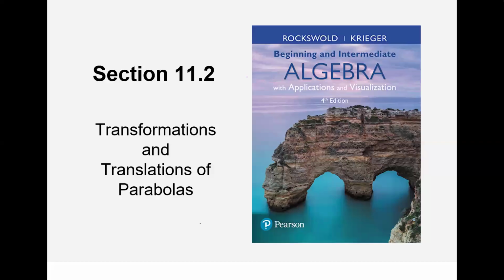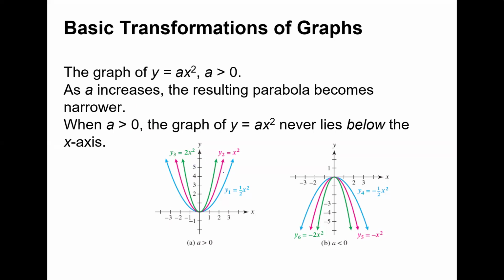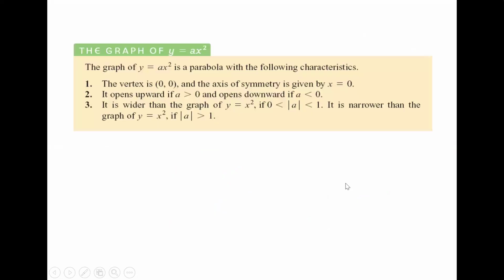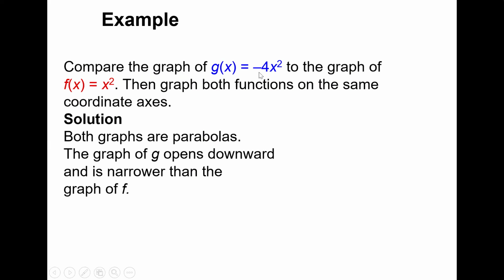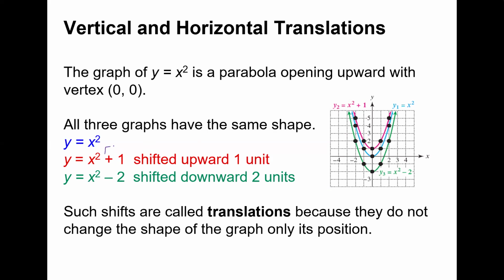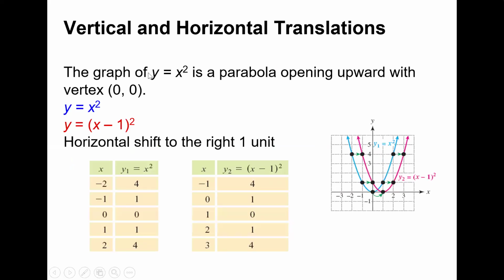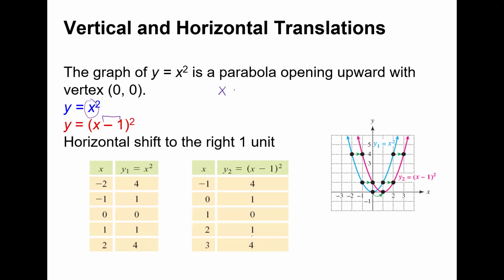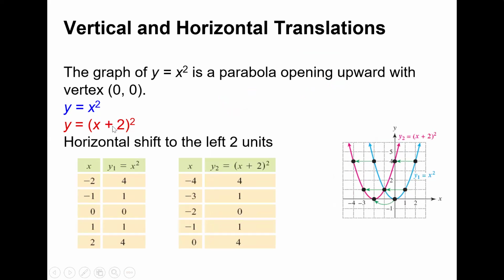Section 11.2 Pt I